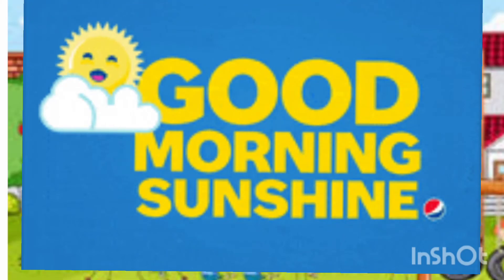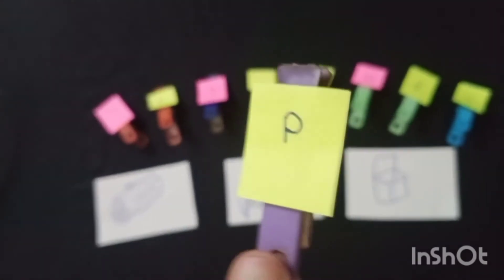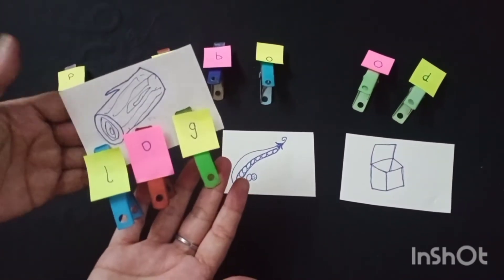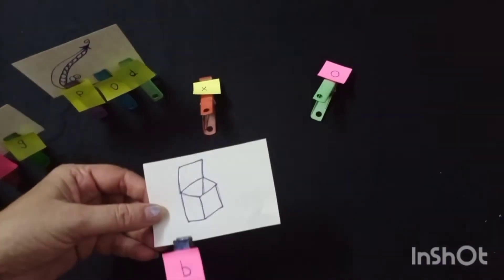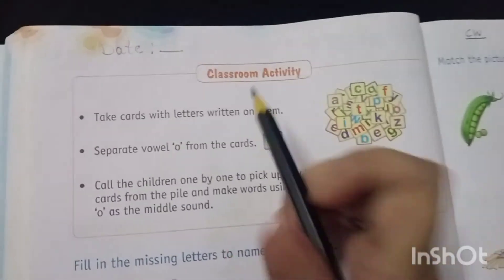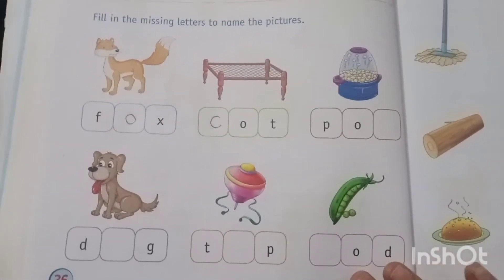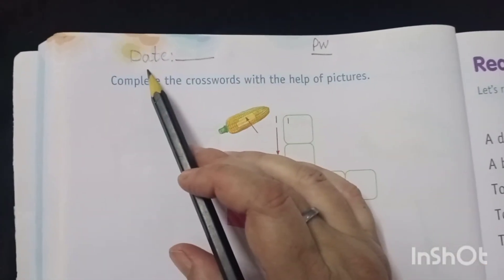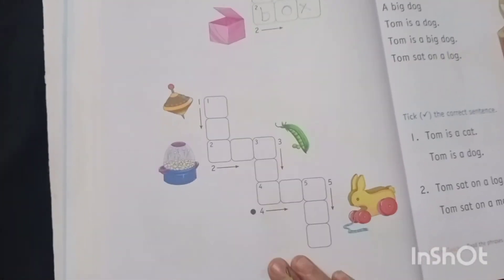Activity related to 'o' family words / excercise related to 'o' family words